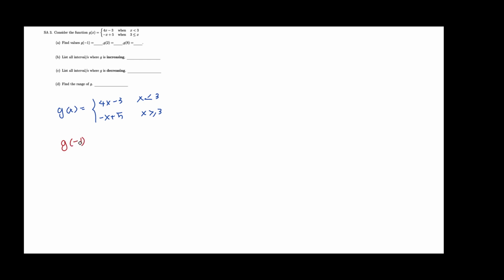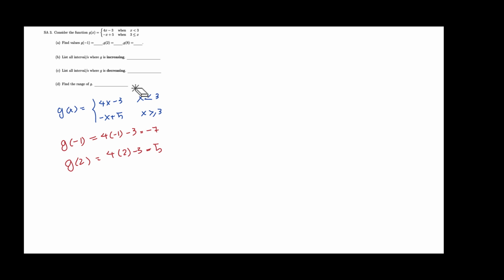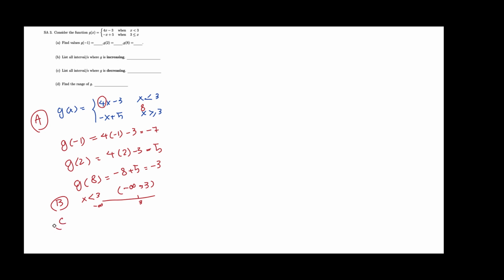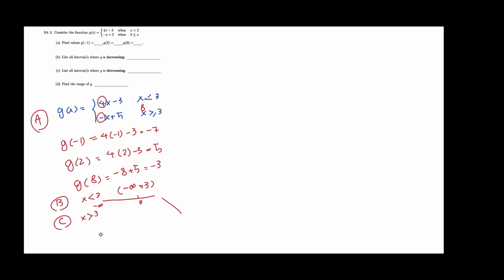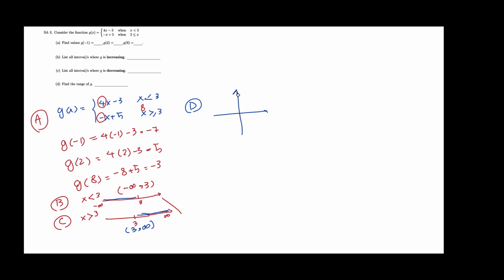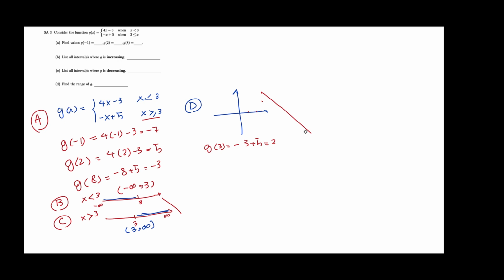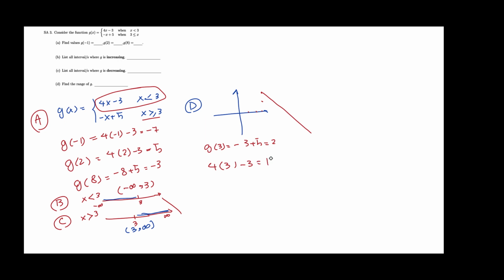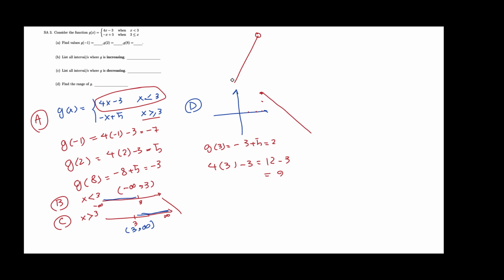Math 104 Midterm 1 and Final practice Piecewise FB